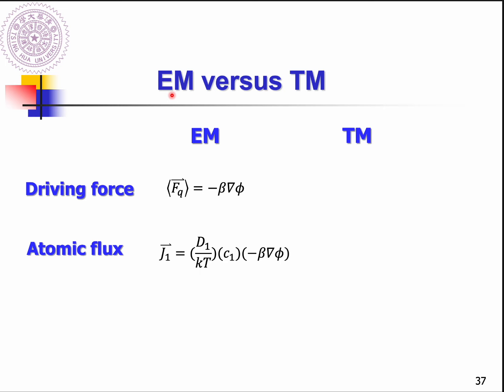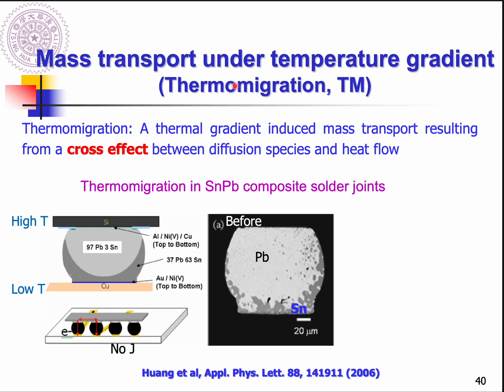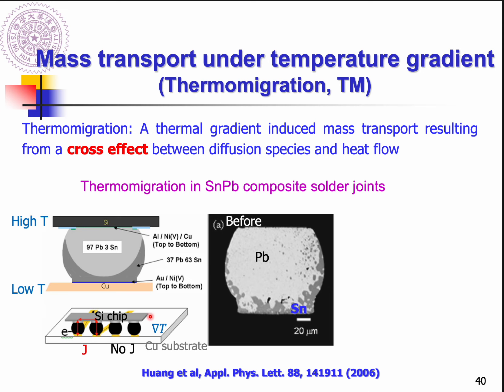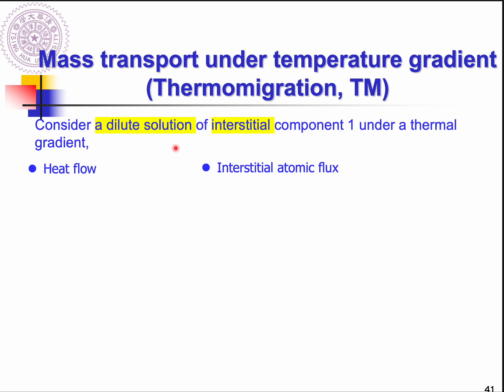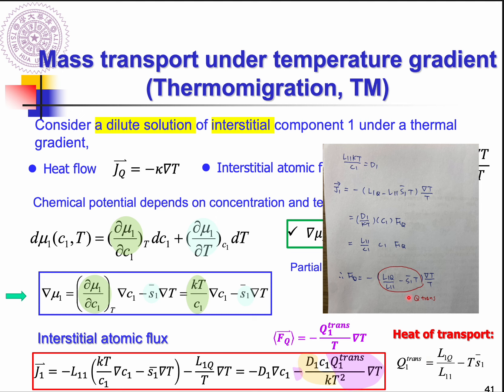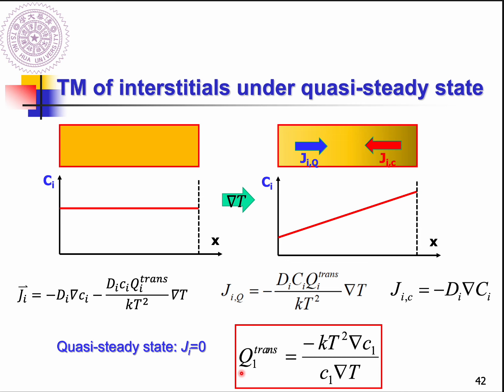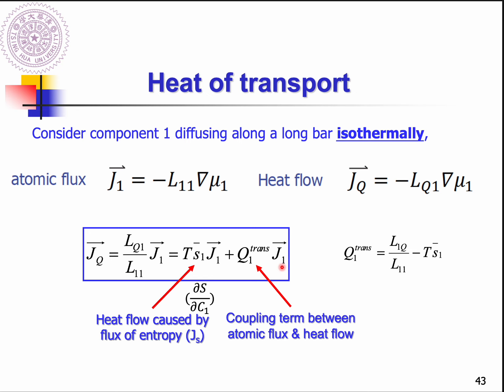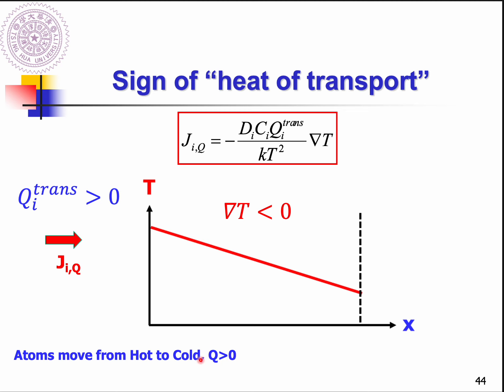20230324-1 (Ch2 p38-p45)